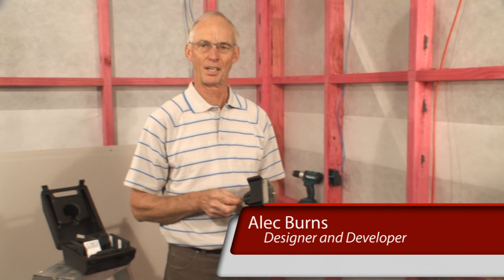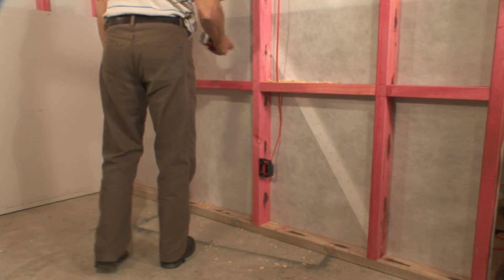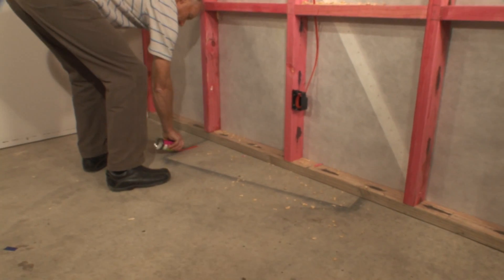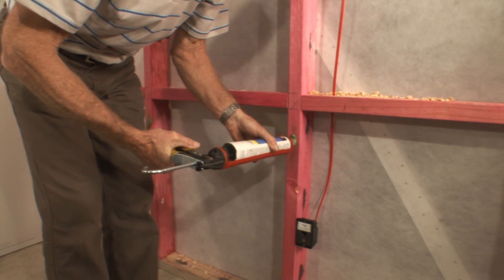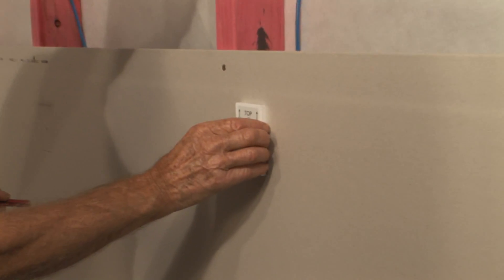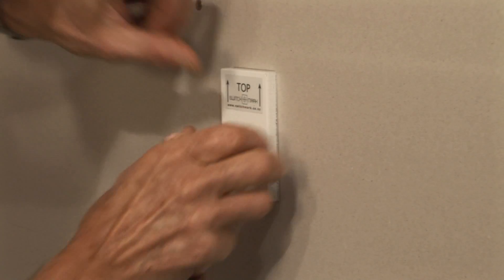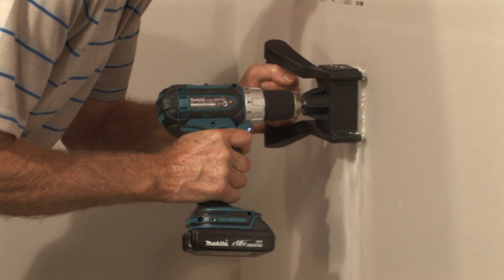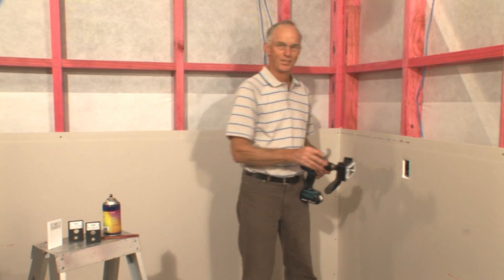Switch Saw Demonstration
In this video, the Switch Saw system is demonstrated in full by its designer and developer, Alec Burns.

The Switch Saw system is a new product for builders, electricians, wall board fitters and other people in the trade industry for cleanly cutting wall board for electrical switch boxes.

It is cleaner, safer and much, much faster than other methods. It creates a cleaner, more professional finish and ultimately saves you money.

If you would like to find out more about the Switch Saw system,

Designed and Manufactured in Hamilton, New Zealand.